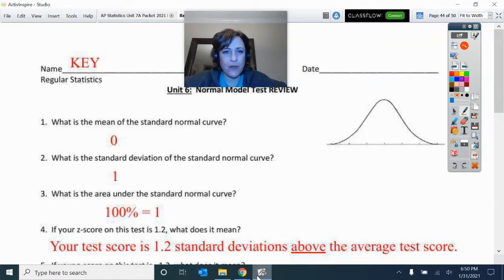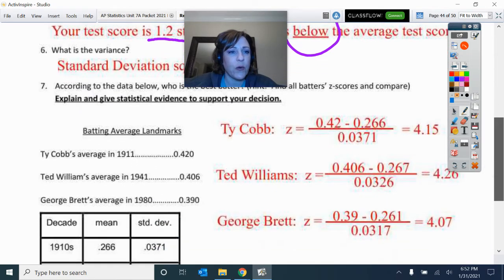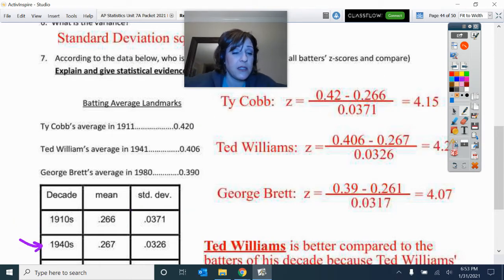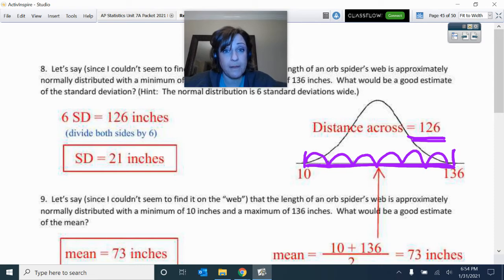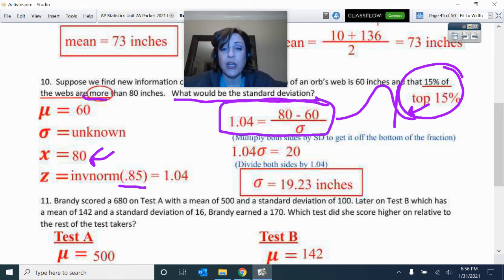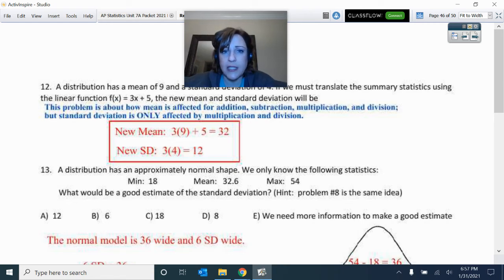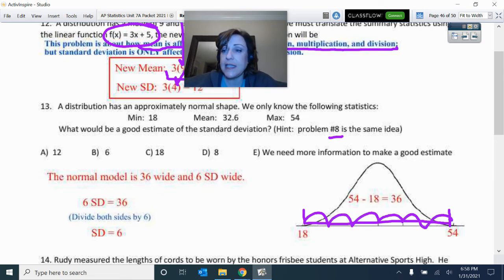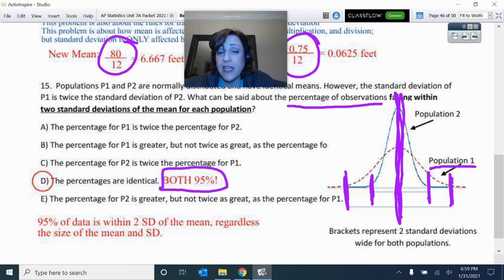Untitled: Jan 31, 2021 7:00 PM